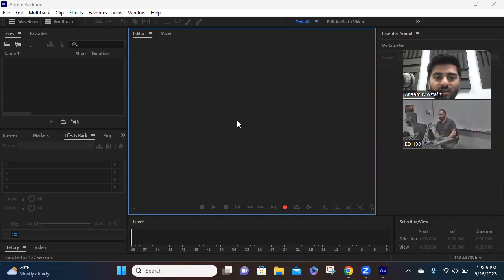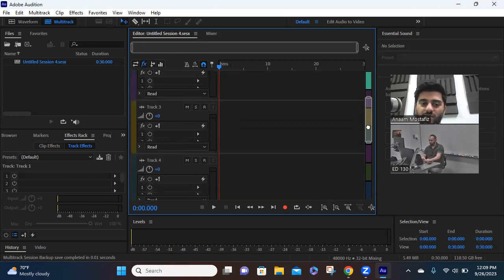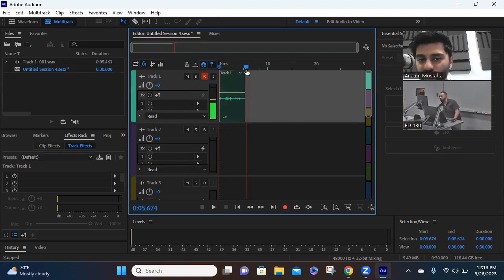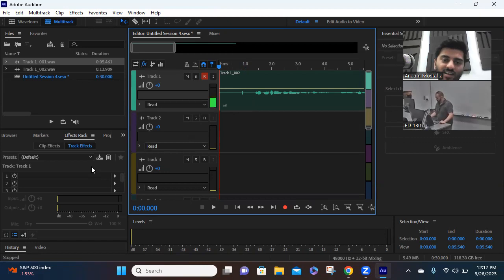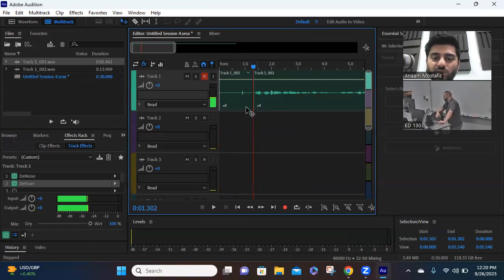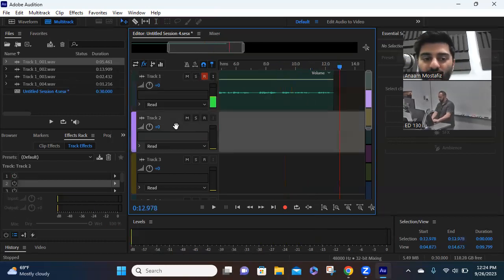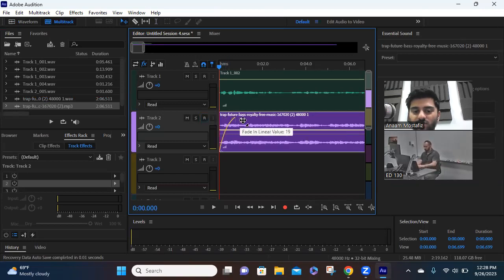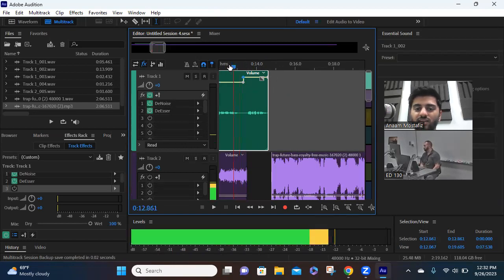Adobe Audition | Live Learning Session | IgnitED Labs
Learn how to use Adobe Audition. Visit the MLFTC IgnitED Labs to explore, tinker, and play.